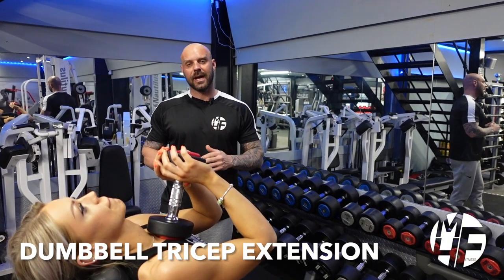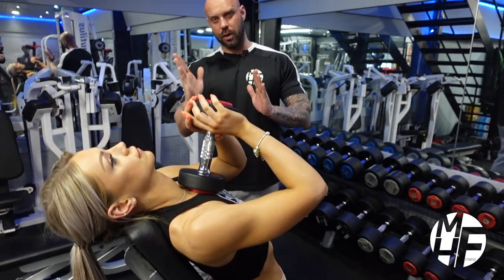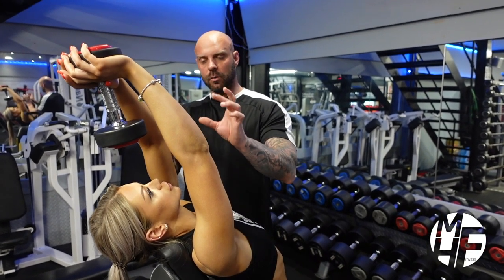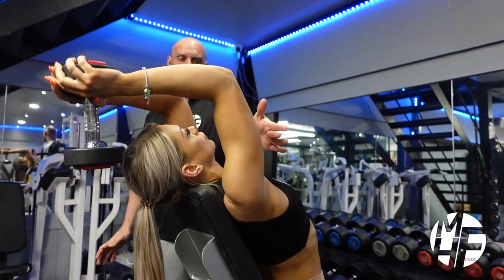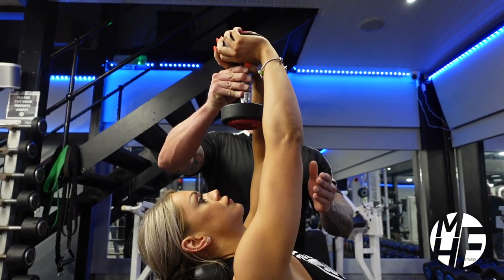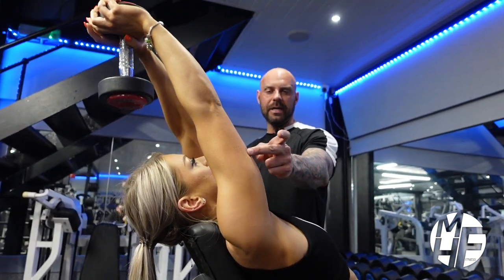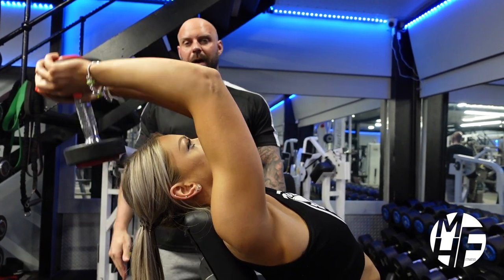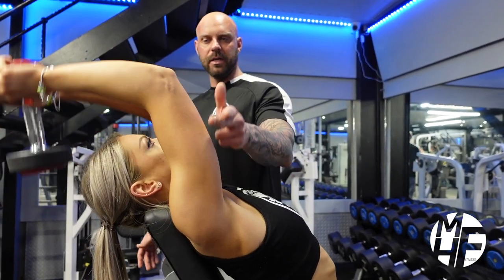How To Do a DUMBBELL TRICEP EXTENSION: A Step-by-Step Tutorial for Better Tricep Workouts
In this video, you'll learn how to perform the Single Dumbbell Tricep Extension with perfect form and technique. This exercise is an effective way to target and strengthen your triceps muscles. The step-by-step tutorial will guide you through the proper setup, hand positioning, and range of motion for the exercise. You'll also learn about common mistakes and modifications that can help you get the most out of your workout.

One of the benefits of the Single Dumbbell Tricep Extension is that it allows you to work your triceps muscles independently. This can help prevent muscle imbalances and improve overall strength in your arms.

To perform this exercise, you'll need one dumbbell of suitable weight. Begin by standing with your feet shoulder-width apart, holding the dumbbell with both hands behind your head, with your elbows bent and close to your ears. Slowly lift the dumbbell up towards the ceiling, straightening your arms until they are fully extended. Pause briefly at the top of the movement, then slowly lower the dumbbell back to the starting position. Repeat for your desired number of reps.

Whether you're new to strength training or an experienced lifter, the Single Dumbbell Tricep Extension is a challenging exercise that can help you achieve your fitness goals. With the right technique and proper form, you can build strength and definition in your triceps muscles and improve your overall upper body strength.